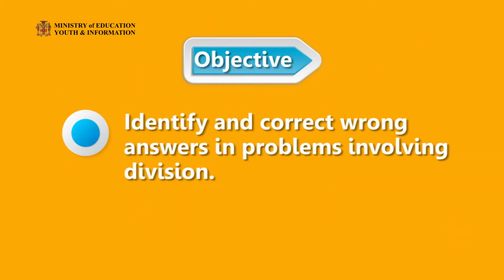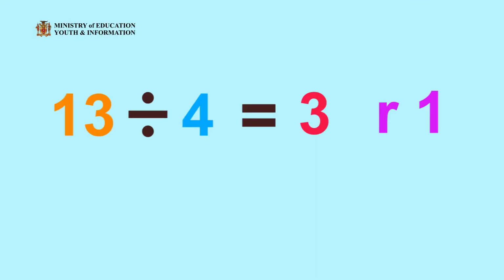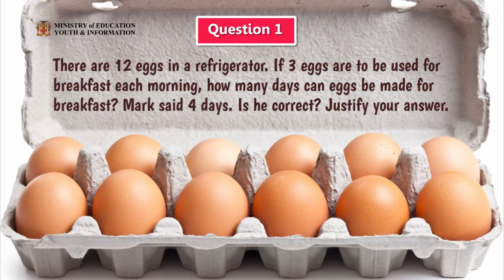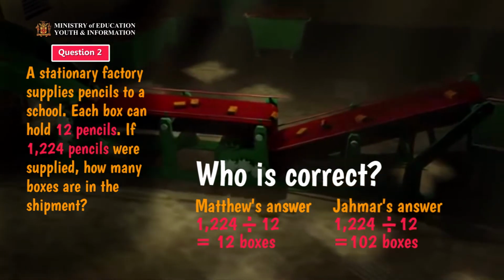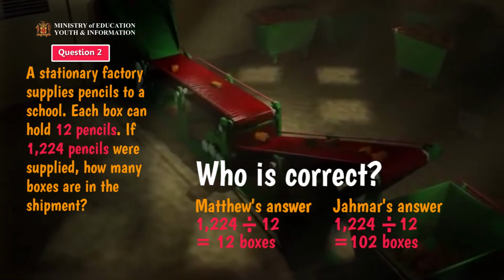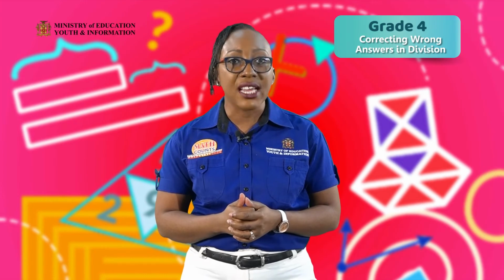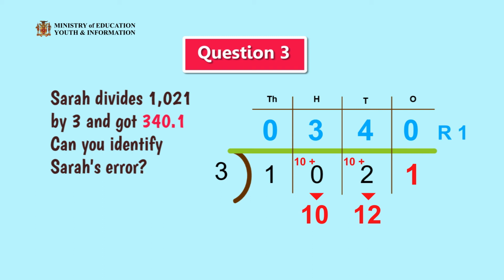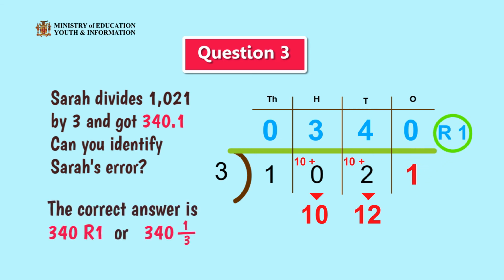Mathematics Correcting Wrong Answers Grade 4